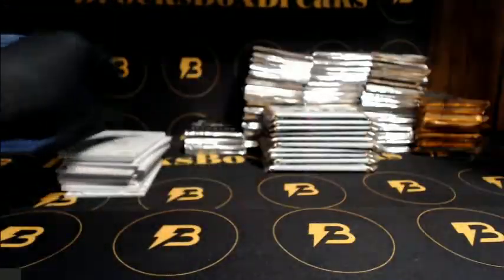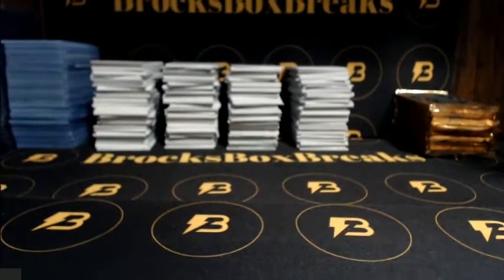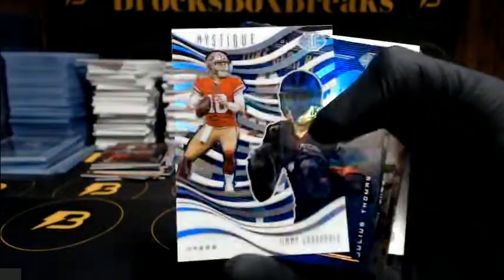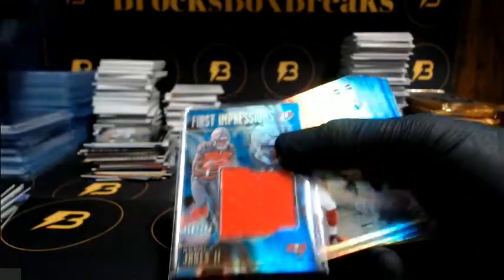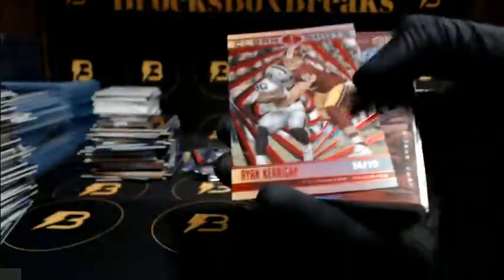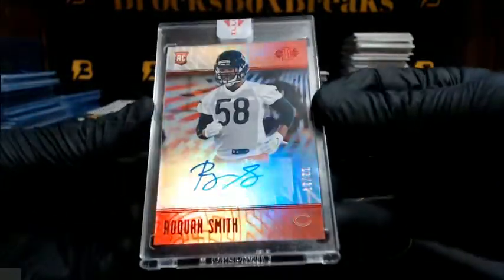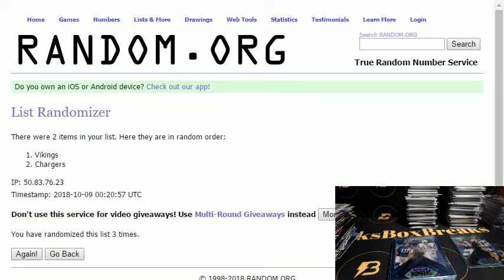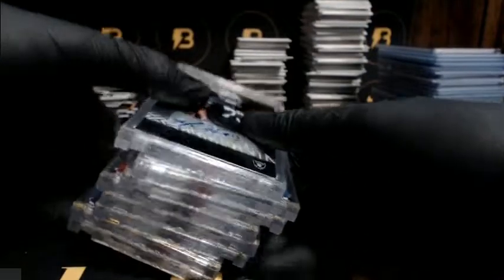2018 Illusions Football 8-Box Case Break #7 MAYFIELD!!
Nice case!